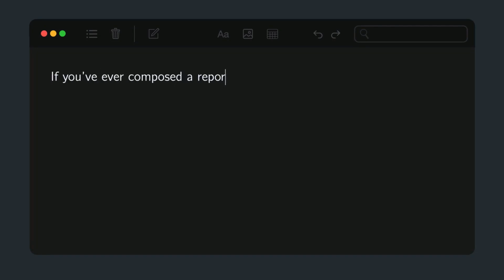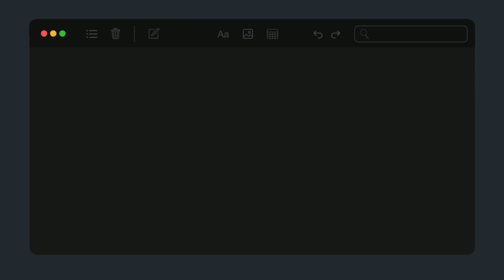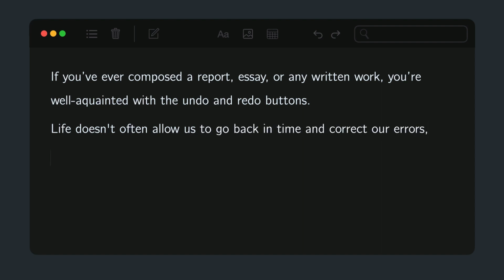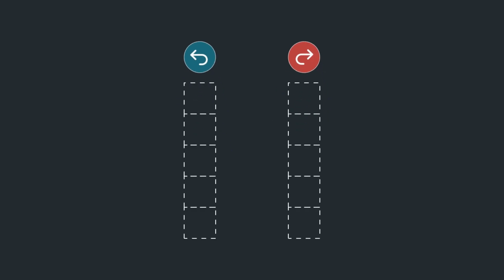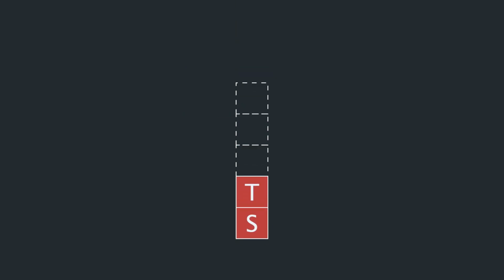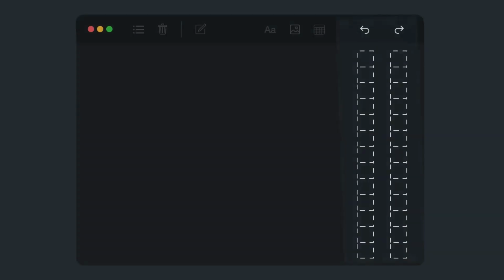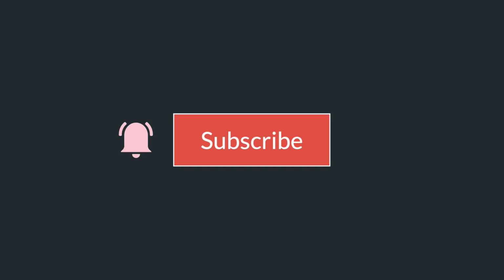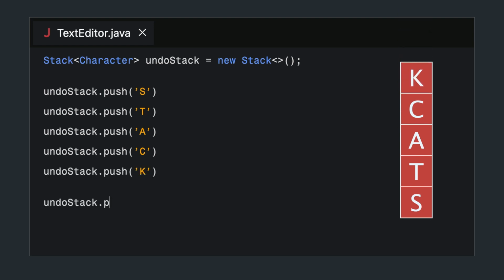The Stack Data Structure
Ever wondered about the magic behind the undo and redo buttons while typing an essay or a report? It's not just a trick but a clever use of data structures called 'stacks'. Our latest video offers an insightful dive into the workings of these seemingly simple, yet incredibly powerful features of text editors.